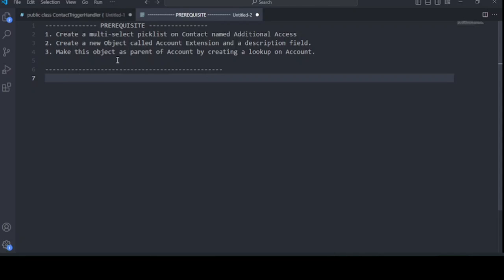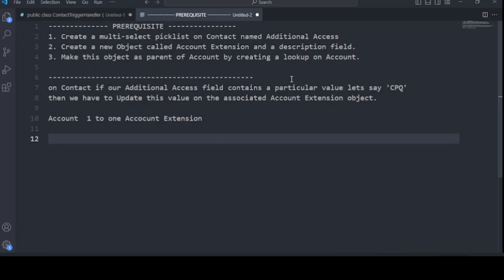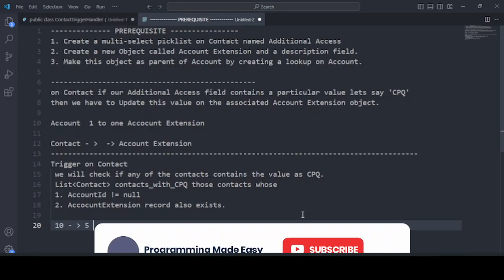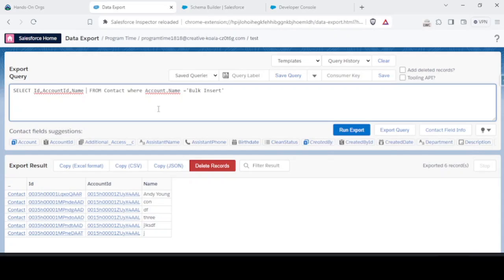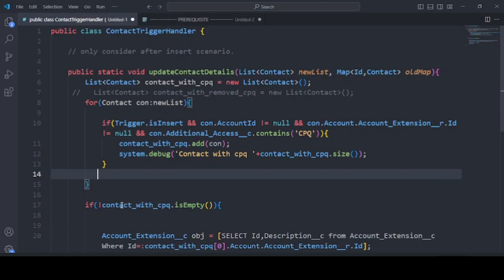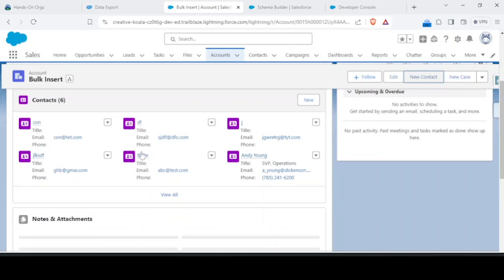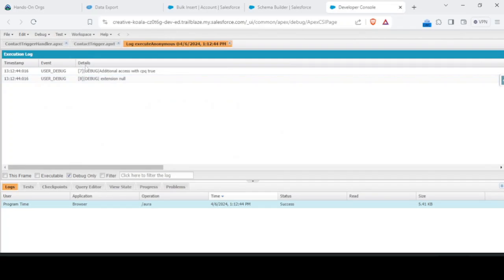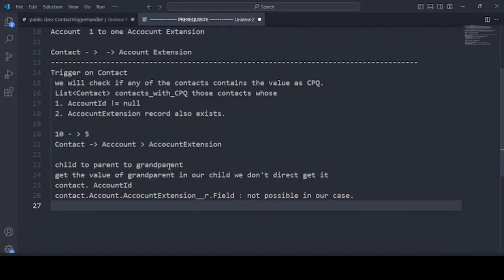Trigger Scenario Apex (Grandparent-Child Paradox)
Trigger Scenarios in Apex (Grandparent-Child Paradox)
In the ever-evolving landscape of Salesforce development, mastering Apex Triggers is essential for any administrator or developer looking to optimize workflows and streamline processes. This comprehensive guide delves deep into the intricacies of Apex Triggers, offering insights, best practices, and advanced techniques to empower you to harness the full potential of Salesforce automation.

Apex Triggers serve as the backbone of Salesforce automation, allowing developers to execute custom business logic before or after records are inserted, updated, or deleted. Understanding how to leverage triggers effectively can significantly enhance the efficiency and effectiveness of your Salesforce org.

One of the key advantages of Apex Triggers is their ability to automate complex business processes. By writing Apex code that responds to specific events within Salesforce, such as the creation of a new record or the modification of existing data, you can automate repetitive tasks, reduce manual errors, and ensure consistency across your organization.

However, mastering Apex Triggers requires more than just a basic understanding of Salesforce development. It requires a deep dive into the intricacies of trigger architecture, best practices for writing efficient code, and techniques for optimizing performance.

In this guide, we'll cover everything you need to know to become a proficient Apex Trigger developer. We'll start with the fundamentals, exploring the anatomy of a trigger and understanding the various trigger events and contexts in which they can be invoked. You'll learn how to write trigger code that executes smoothly and efficiently, minimizing the risk of governor limits and maximizing performance.

But mastering Apex Triggers is about more than just writing code. It's about understanding the broader context of Salesforce development and how triggers fit into the larger ecosystem of declarative automation tools, such as Process Builder and Workflow Rules. We'll explore how triggers can complement these tools, allowing you to build robust, end-to-end automation solutions that meet the unique needs of your organization.

As you progress through this guide, you'll encounter real-world examples and practical tips from experienced Salesforce developers. You'll learn how to handle common use cases, such as enforcing data validation rules, implementing complex business logic, and integrating with external systems.

But we won't stop there. We'll also delve into advanced topics, such as trigger framework design patterns, asynchronous processing, and unit testing. You'll discover how to architect scalable trigger solutions that can adapt to the evolving needs of your organization and maintain peak performance under heavy loads.

Throughout this guide, our goal is to empower you to become a confident and proficient Apex Trigger developer. Whether you're just starting your journey with Salesforce development or you're a seasoned pro looking to enhance your skills, there's something here for you.

So, if you're ready to unlock the full potential of Salesforce automation and take your development skills to the next level, dive into our comprehensive guide to mastering Apex Triggers. Let's embark on this journey together and revolutionize the way you automate your Salesforce org.